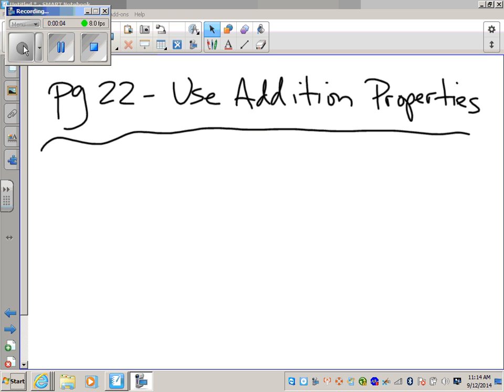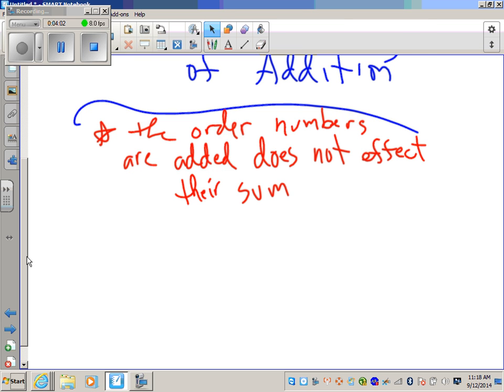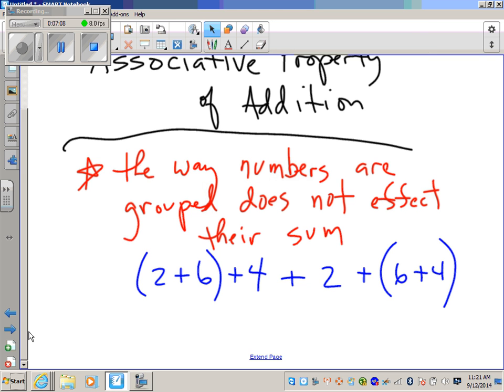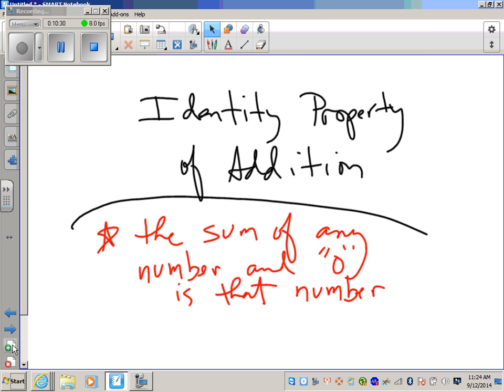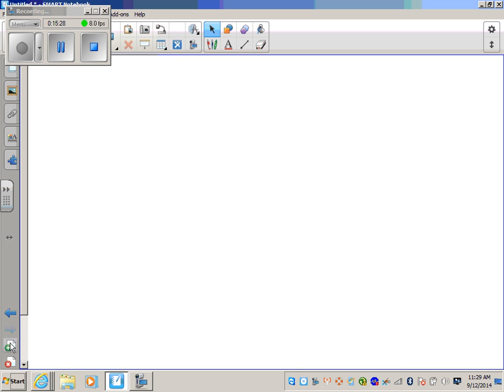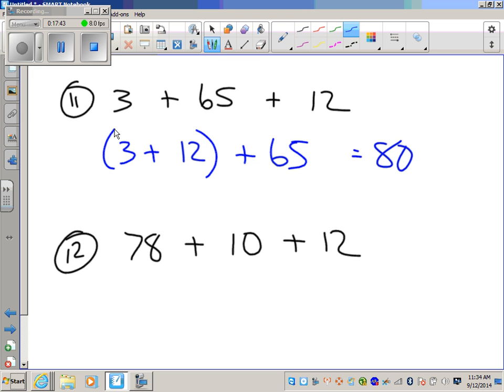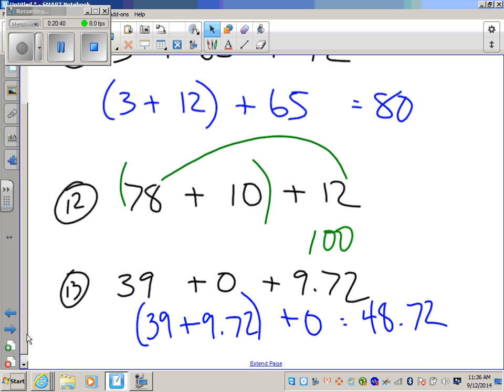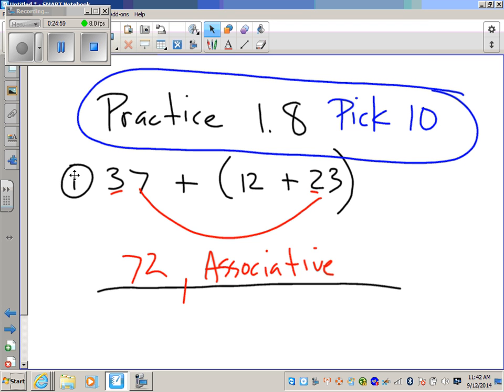1 8 Use Addition Properties Sep 12